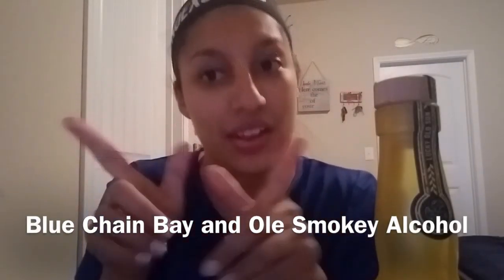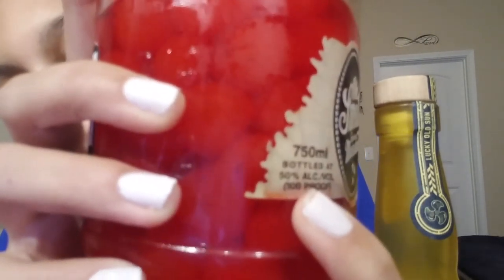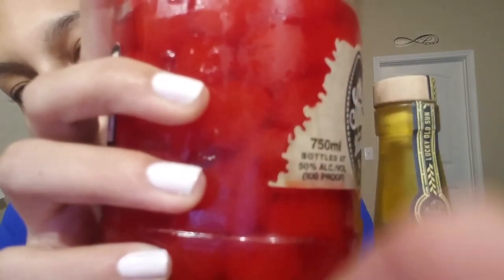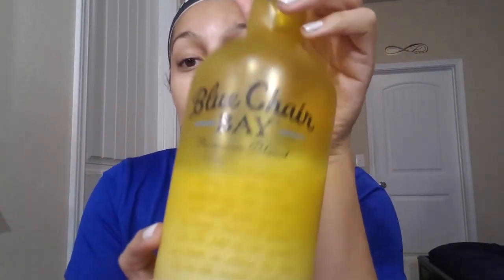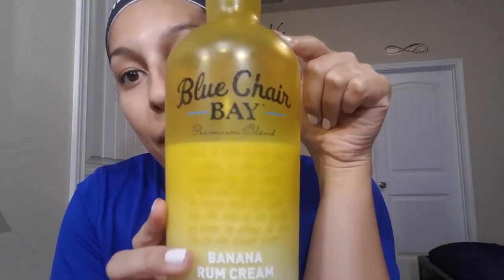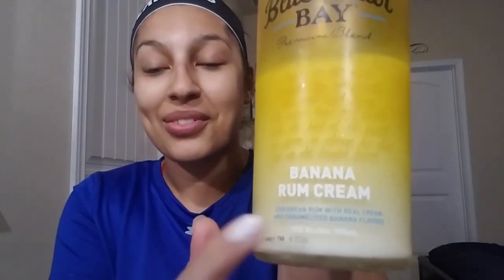Blue Chain Bay and Ole Smokey Alcohol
My review on the Blue Chain Bay Banana Rum Cream and The Cherry Ole Smokey Alcohol.
Spoiler - They are both very delicious!